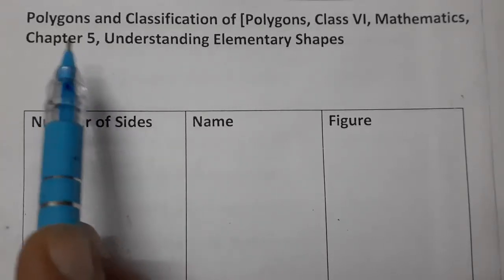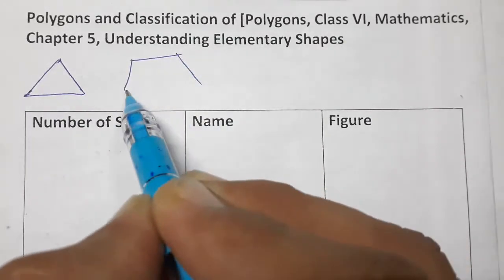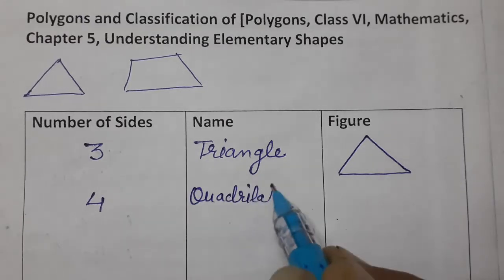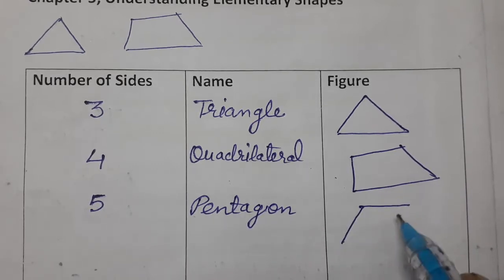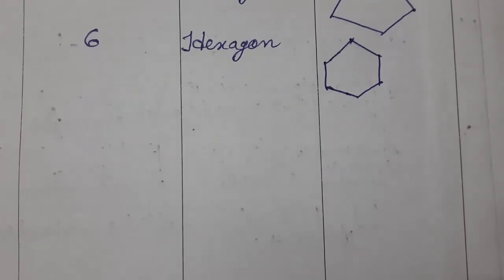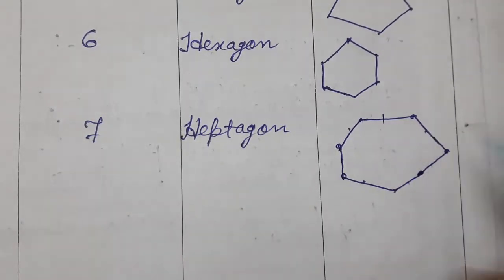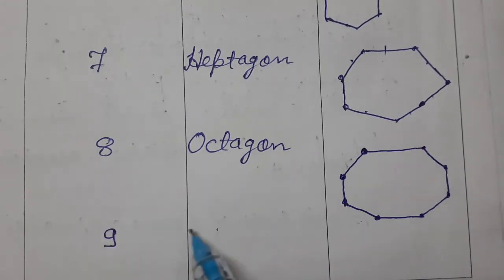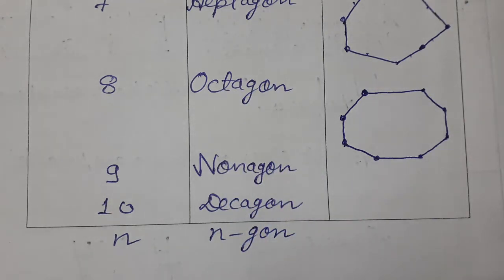Polygons,Classification of Polygons,Class VI, Mathematics,Chapter 5, Understanding Elementary Shapes